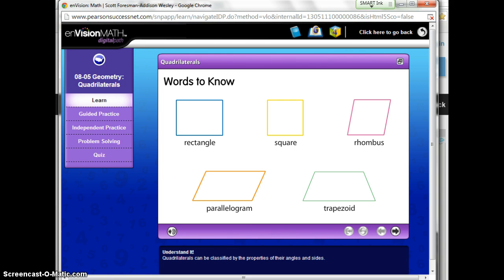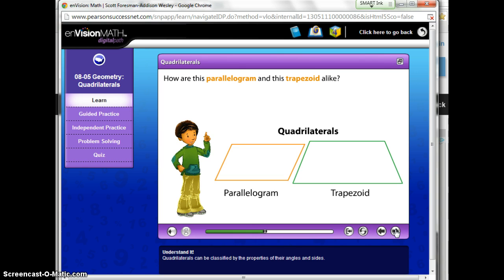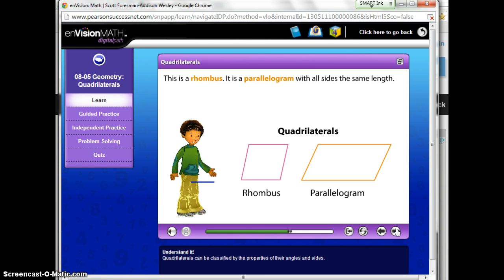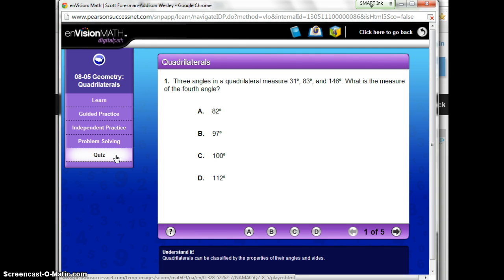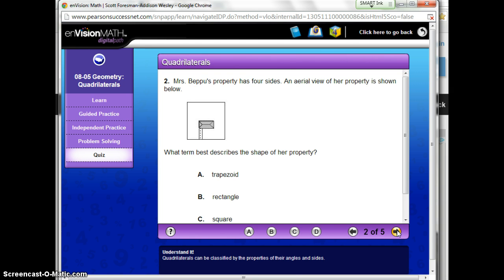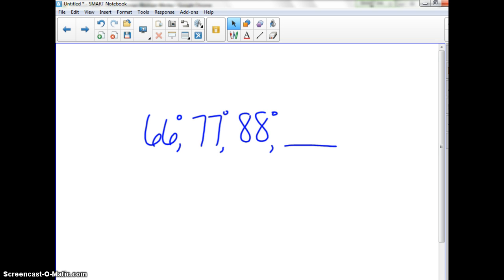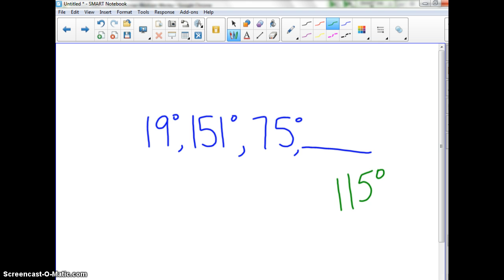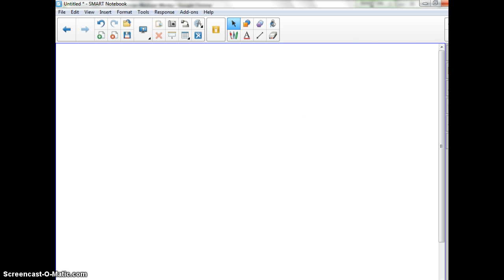Wajer Math L8-5 Quadrilaterals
Describing quadrilaterals and finding their missing angles